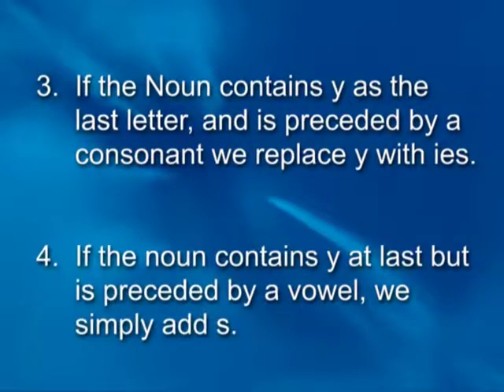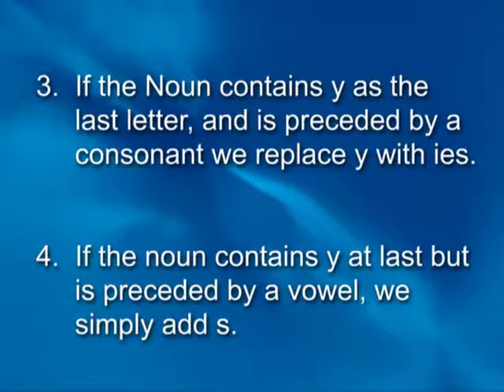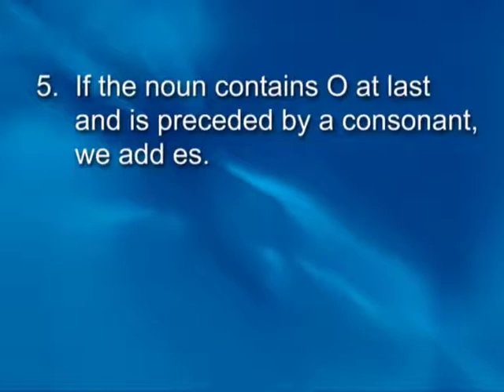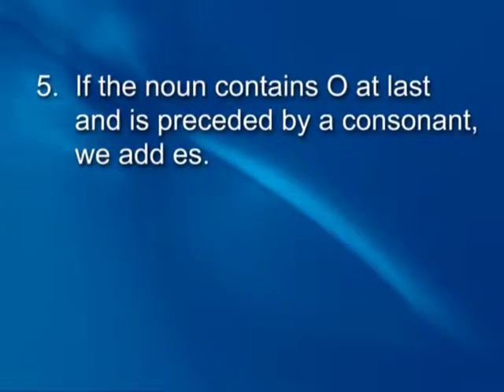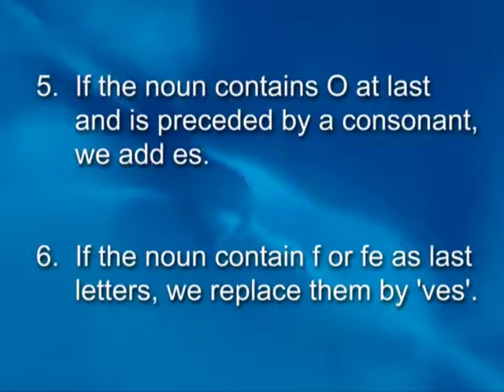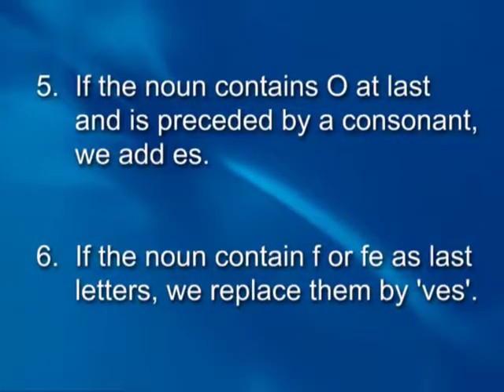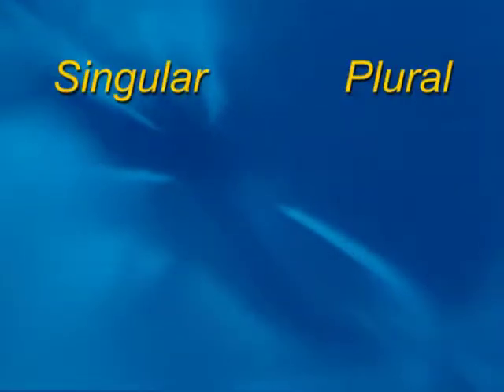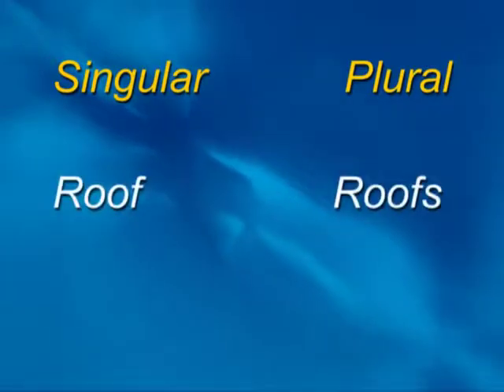How To Teach Grammer Part 2